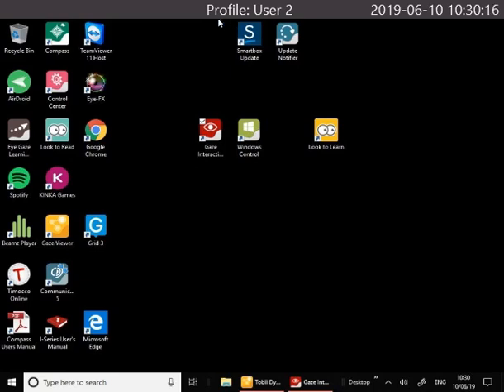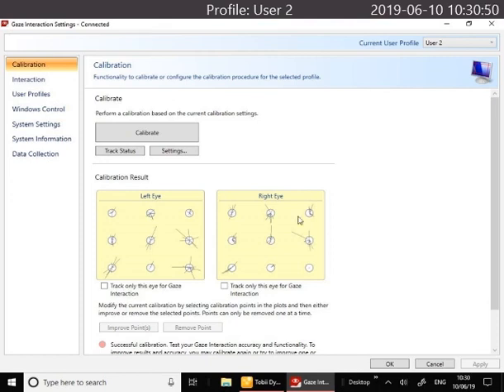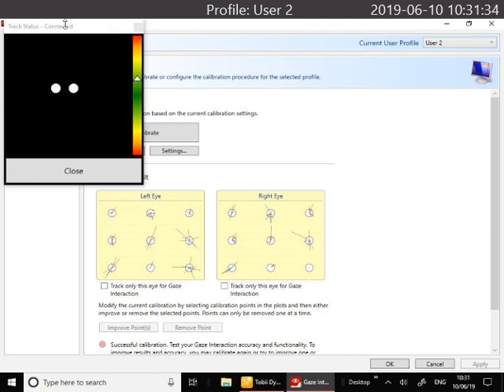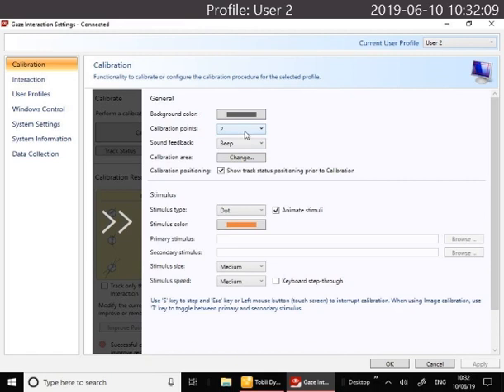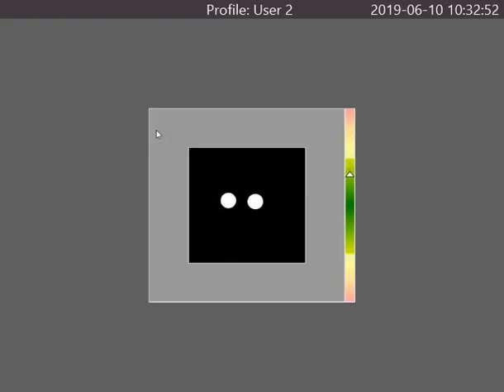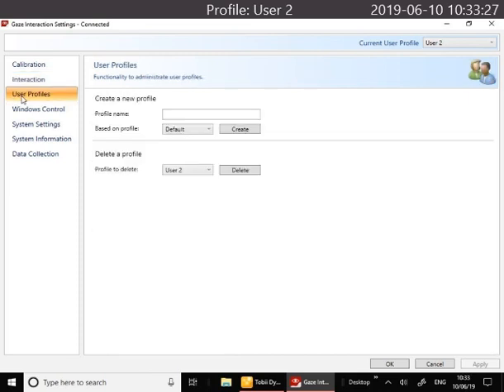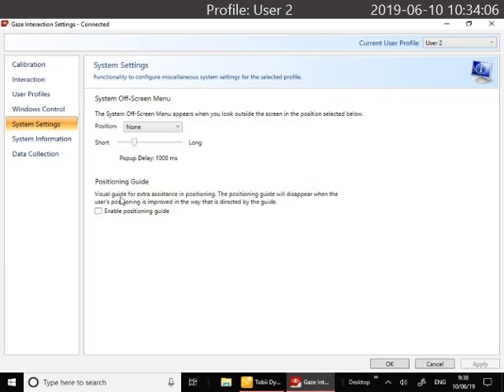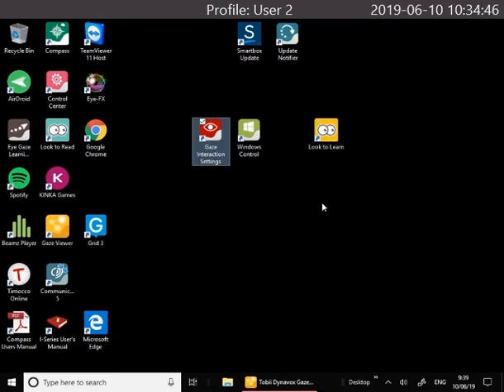Overview of gaze interaction settings (I12+ and I15+)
A basic overview of the eye gaze settings on Tobii Dynavox I12+ and I15+ to help you get started